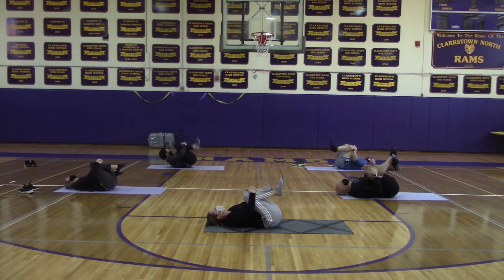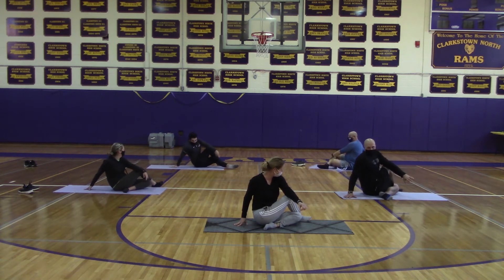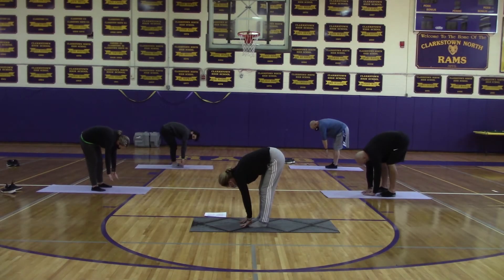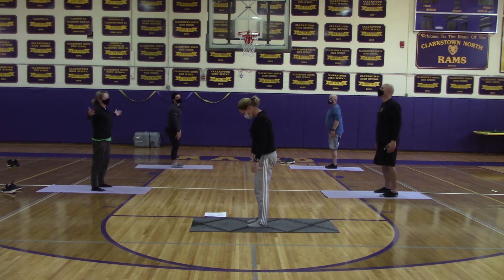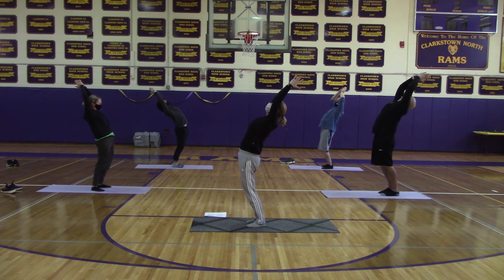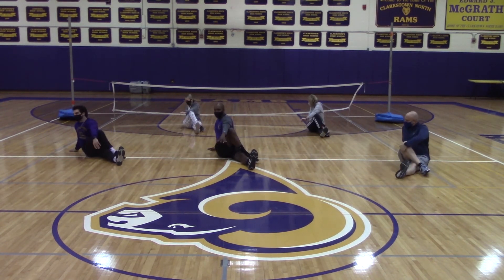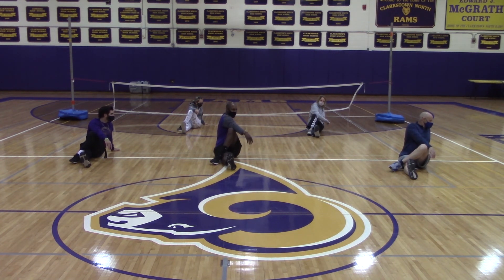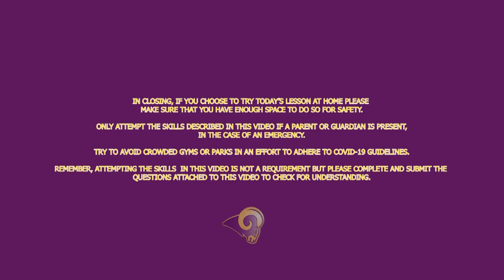Yoga Lesson 3